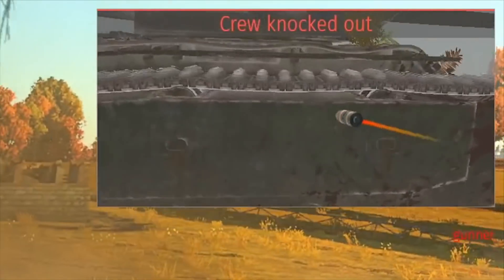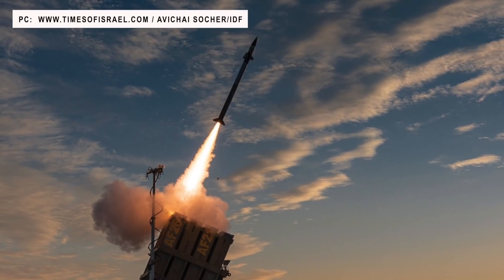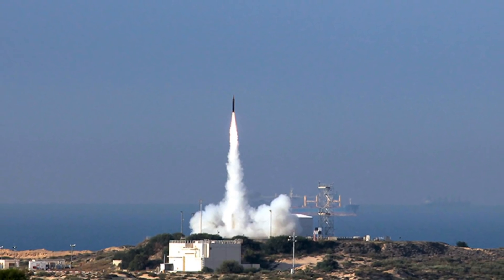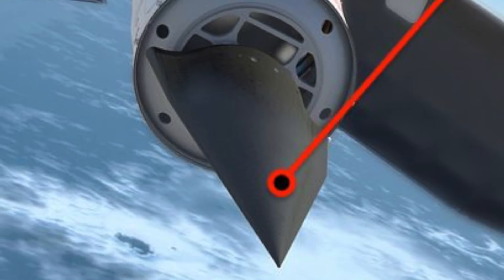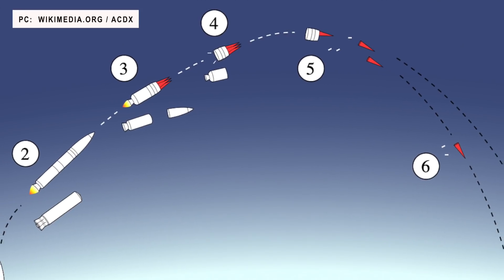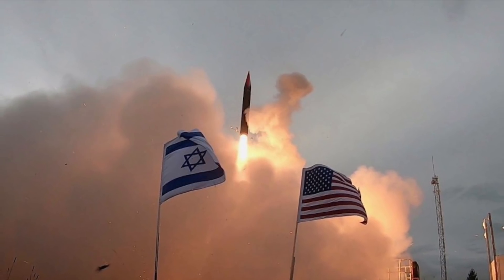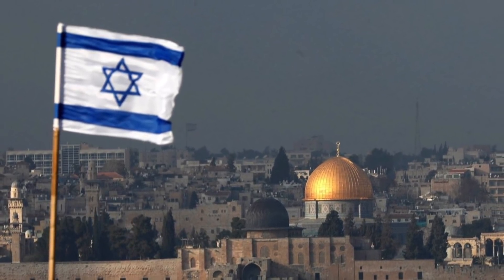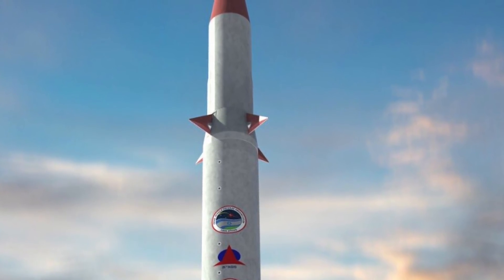US-Israel Arrow4 AirDefense - single counter to 3 latest types of weapons !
The US-Israel partnership for developing Arrow 4 air-defense system progressing as per plan, according to latest reports.
This assumes importance as the two allies, the US and Israel, face serious threats from countries such as Iran, Russia, and China.

There are high hopes from Arrow 4 as it will see the expertise of two advanced nations being channelized for its development.
Air Defense is a complex process and designing an efficient one is a challenge.

US and Israel do know a thing or two when it comes to air defense and a collaborative effort could be a real game-changer.

Arrow 4 is supposed to be a single counter for several kinds of offensive weapons.

In this video Defense Updates reports on how Israel and U.S joint development project - Arrow 4 interceptor missile will defeat emerging threats?

BACKGROUND MUSIC

IMAGES USES